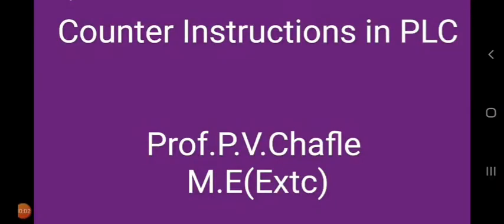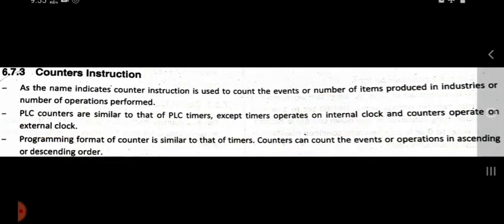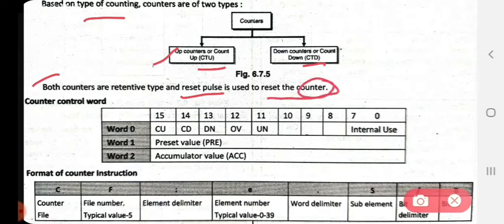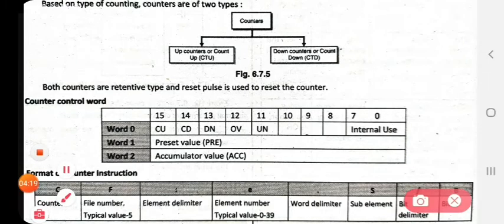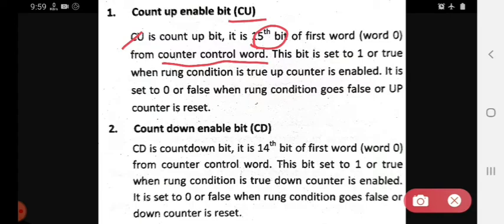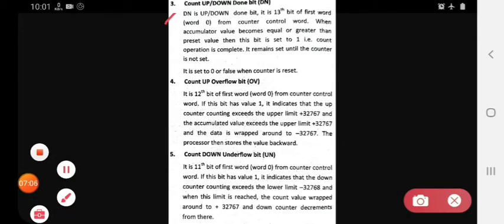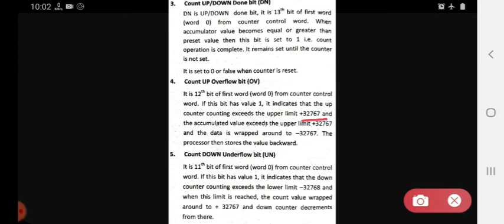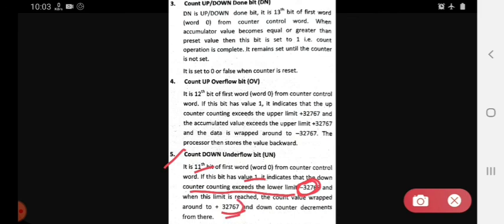Counter Instructions in PLC | LECTURE 18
1) Counter Instructions in PLC/PLC Programming Counter instruction in Hindi